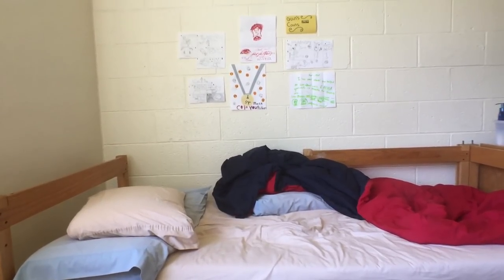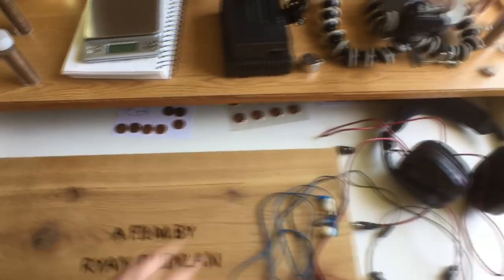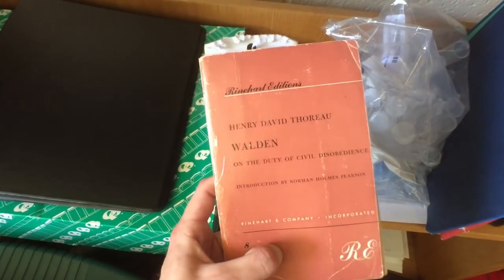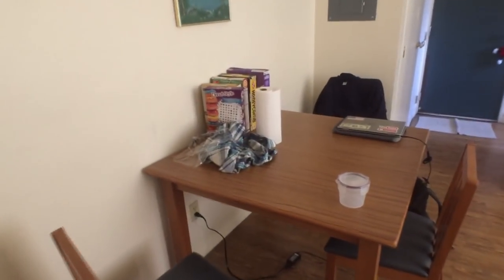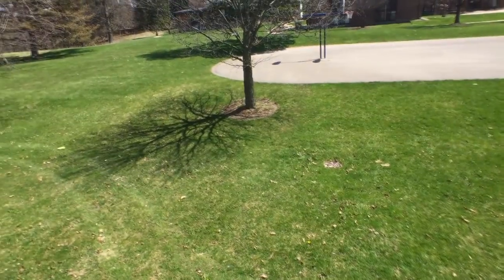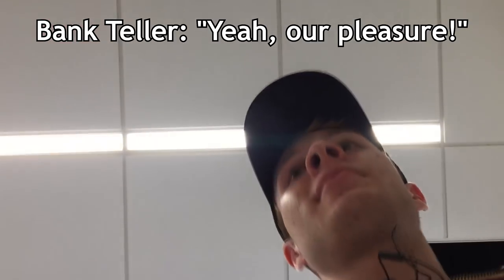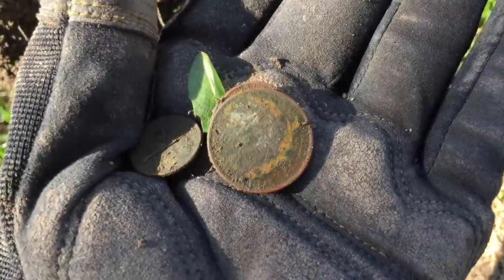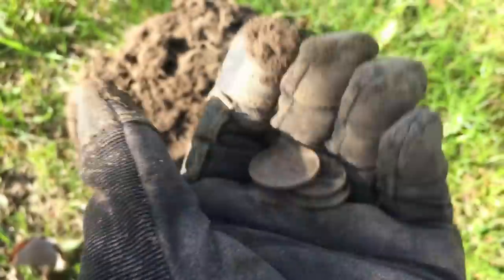I'M MOVING OUT! SAYING GOODBYE TO MY BANK TELLERS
This is my first vlog in a long time. I hope you enjoy.

COIN ROLL HUNTING PLACEMATS ARE ON SALE NOW!
These placemats are perfect for coin roll hunters! They tell you what coins to look for and give you a general idea of how rare each coin is. They're also perfect for doing your own coin roll hunting competitions with family and friends!
Head over to quinscoins.com to get one (or two) today!

Interested in Bitcoin? Sign up for Coinbase (Awesome way to Buy/Sell/Store Bitcoin/Etherium/Litecoin) and get $10 worth of Bitcoin with your first $100 deposit

MY GEAR

COIN ALBUMS